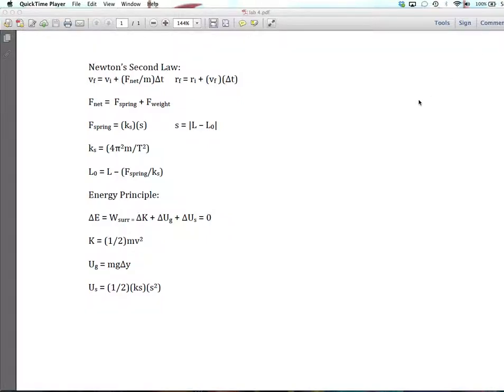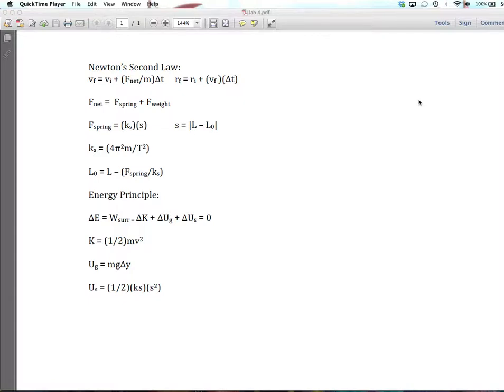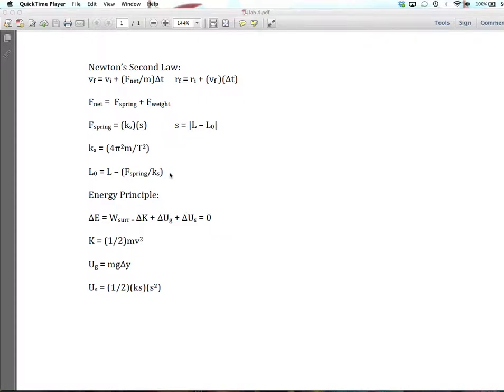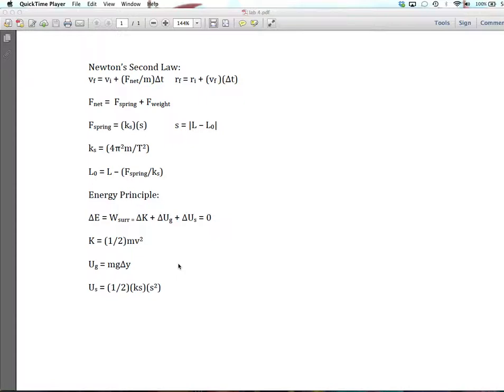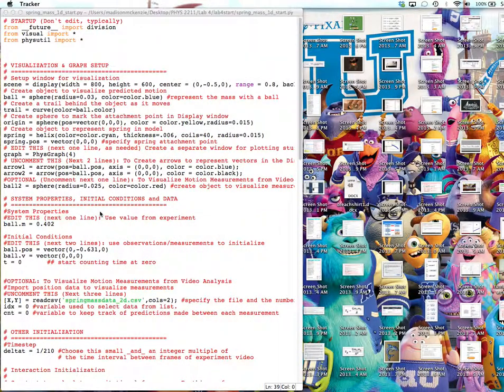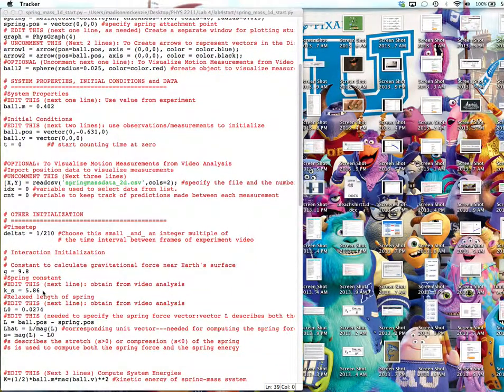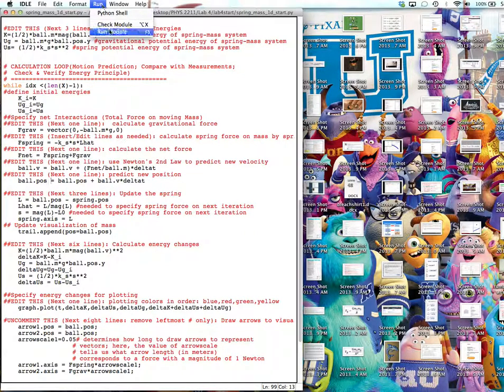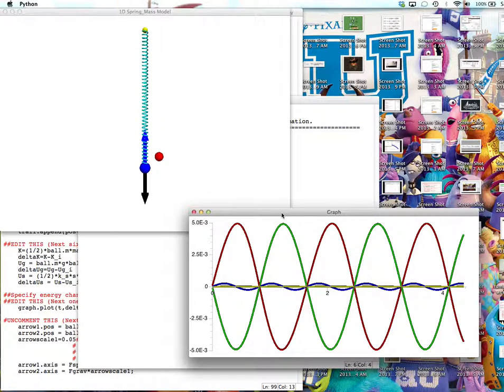Lab 4 Reupload